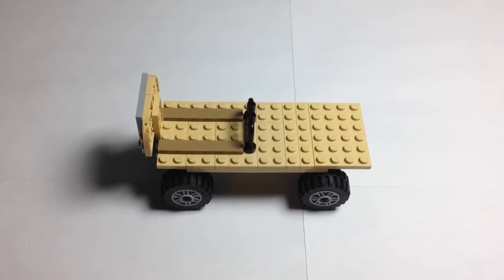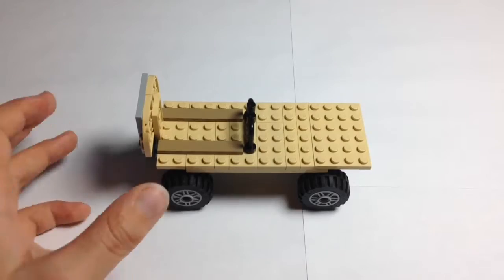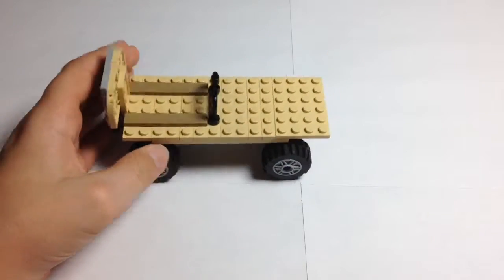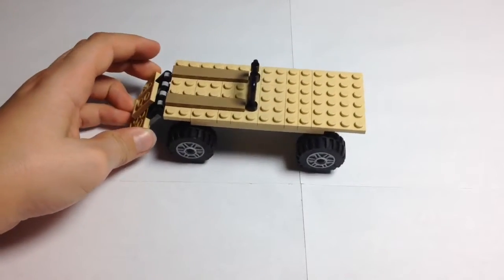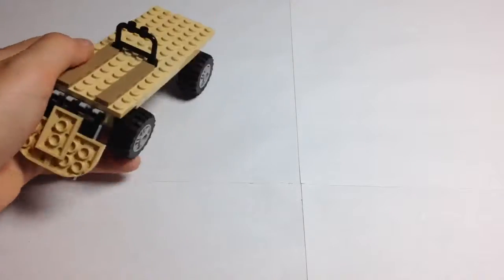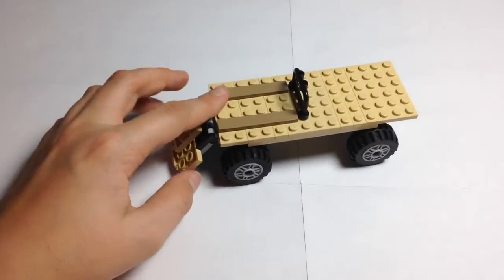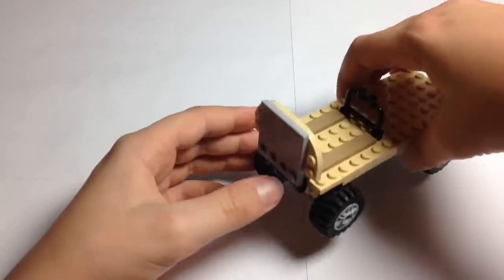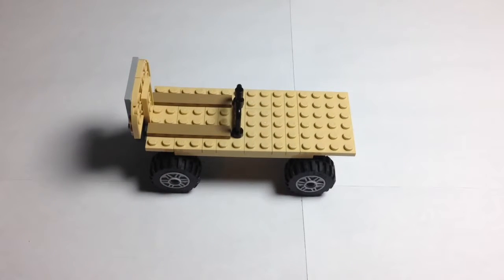Space Rover Moc